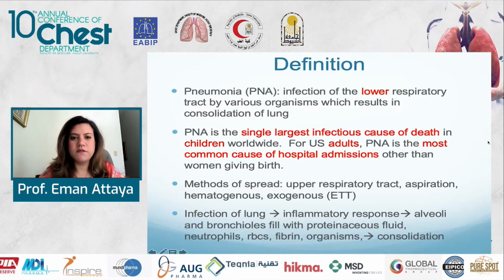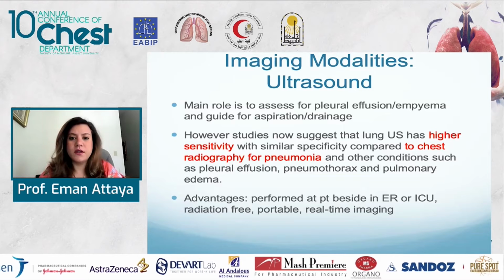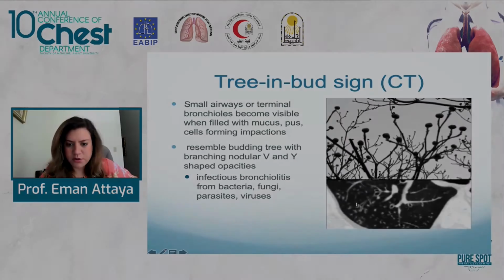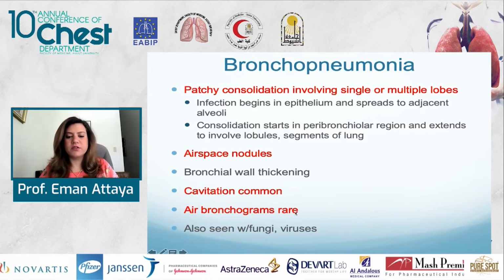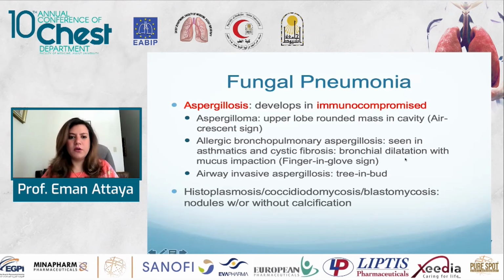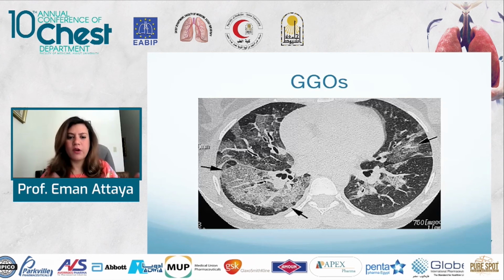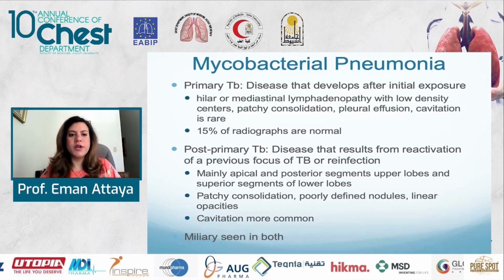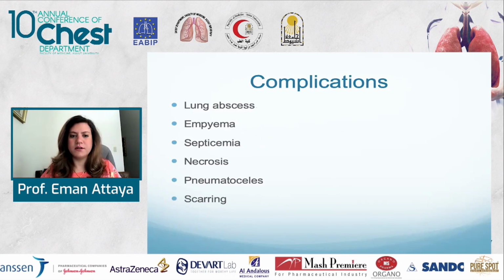19 Session 1 Prof Eman Attaya